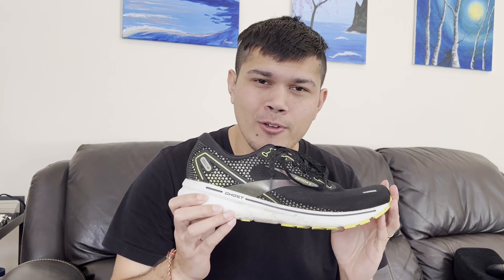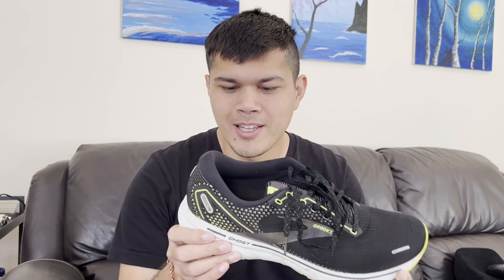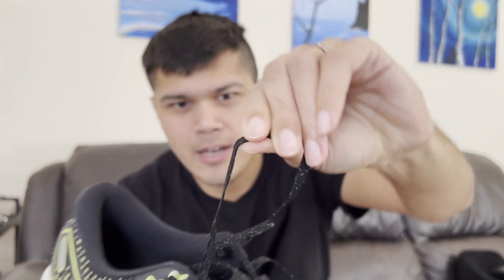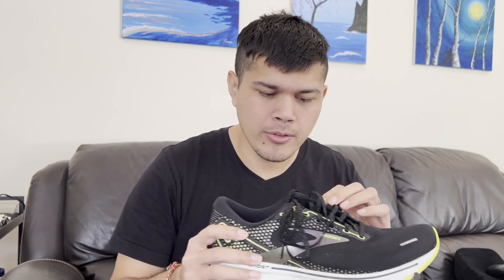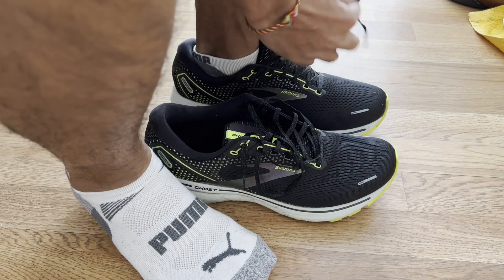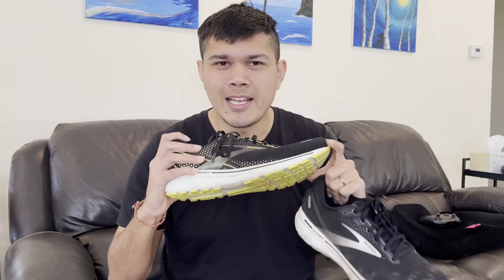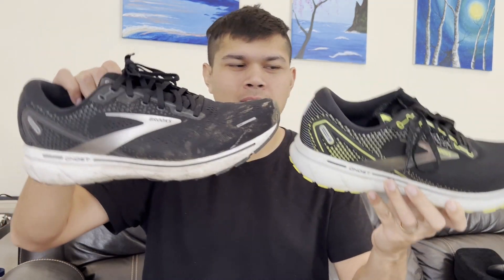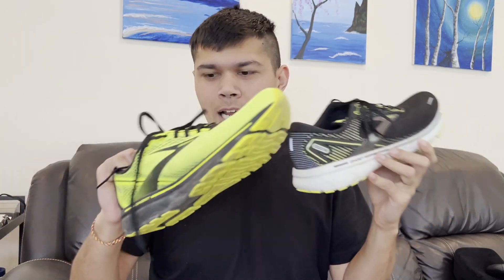The Heel Saver | Brooks Ghost 14 Review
Short Review of my current favorite running shoe! Discussing the shoelaces, durability, width and firmness of the Brooks Ghost 14. Running Shoe Review! Definitely appreciated how this shoe doesn't rub my heels raw.